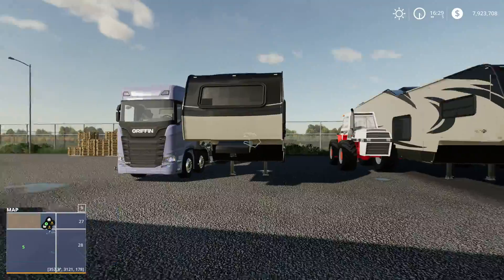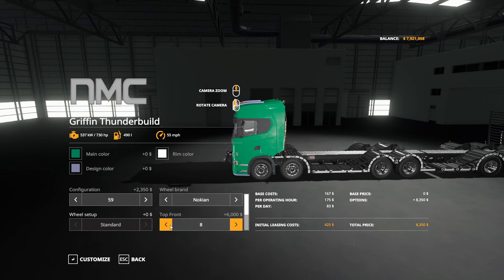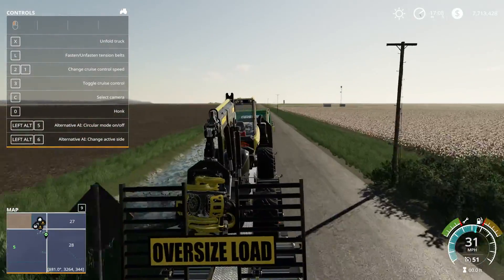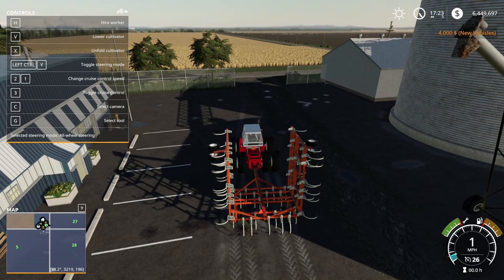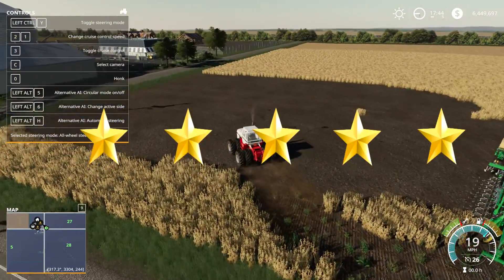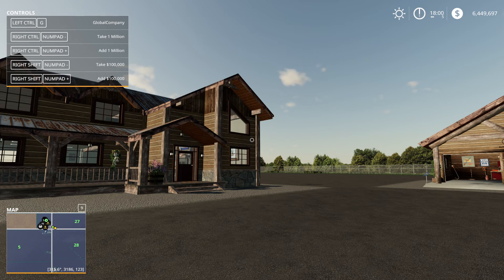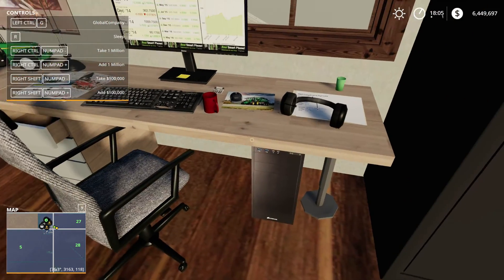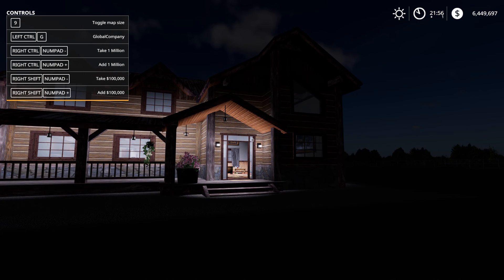FS19 - Mod Spotlight #58 - Home Freaking Sweet Home!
Need a game server? Check out Nitrado for all you server hosting needs

Computer Specs:
► CPU: Intel i7-4790k
► CPU Cooler: Corsair H60
► Motherboard: MSI Z97-Gaming5
► Memory: 2x 8G HyperX Fury
► Storage: Sandisk 240GB SSD + Seagate 2TB
► Video Card: 980TI
► Case: Corsair 750D
► Power Supply: Corsair CX 750w